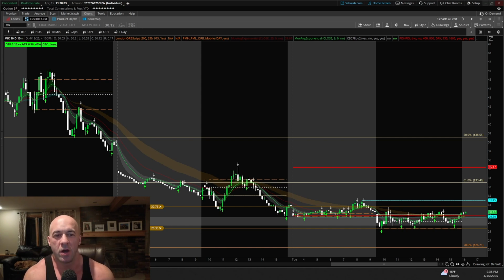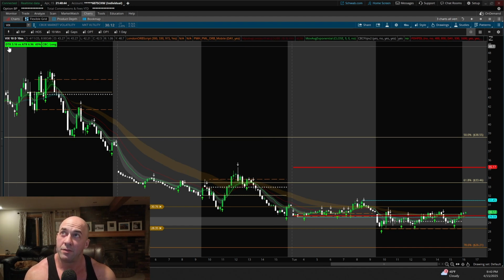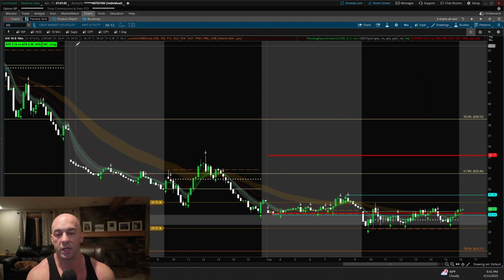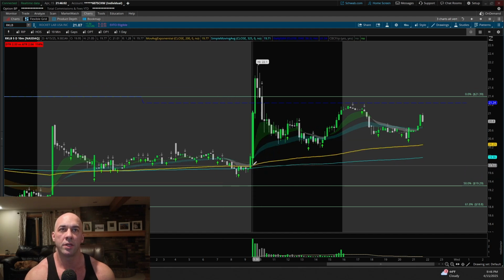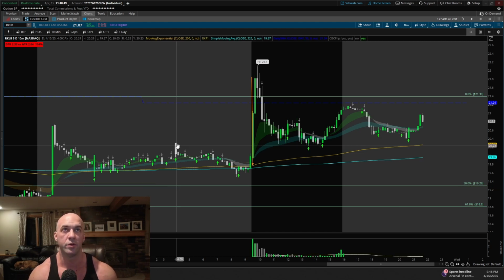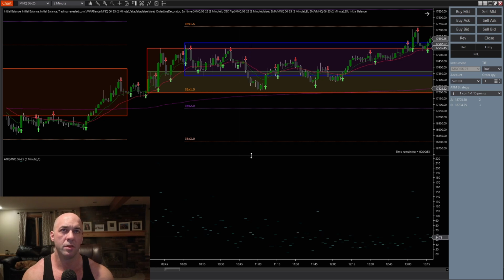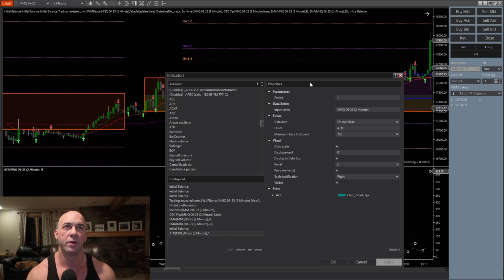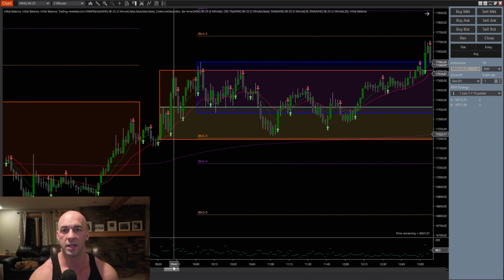ATR Indicator: What Most Traders Get Wrong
Explaining what ATR is, how I use it and how you can add it to your own trading.

Shoutout to Trevor! Thanks for the caffeine bro!

ATR indicator I show in this video for Think or Swim